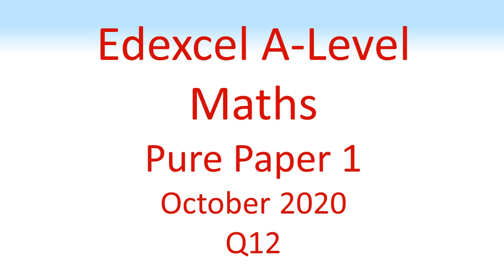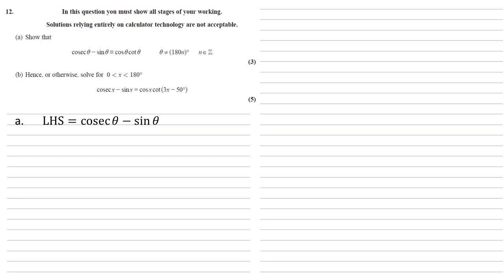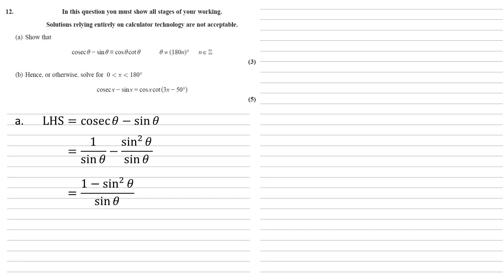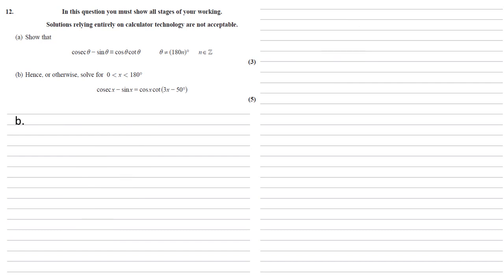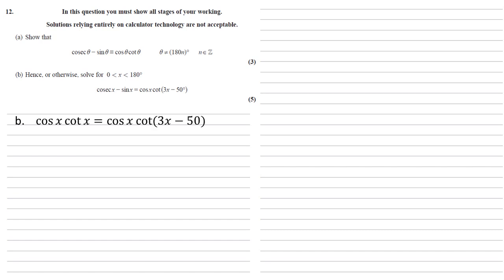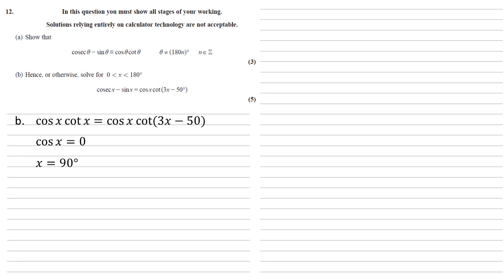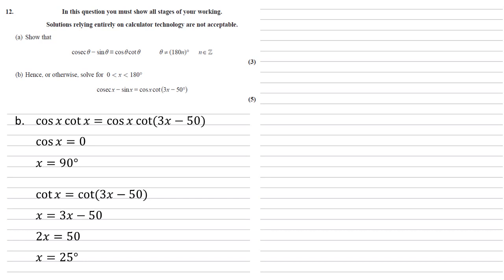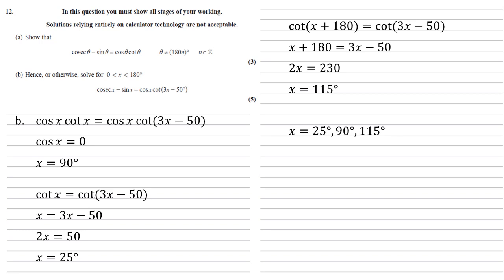Edexcel A-Level - October 2020 - Advanced Pure Mathematics 1 - Question 12 - Exam Paper Walkthrough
(a) Show that
cosec θ − sin θ ≡ cos θ cot θ θ ≠ (180n)°
(b) Hence, or otherwise, solve for x between 0° and 180°
cosec x − sin x = cos x cot (3x − 50°)